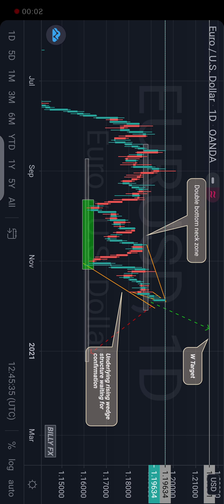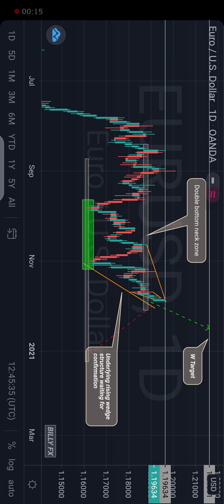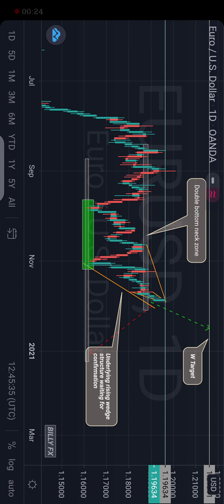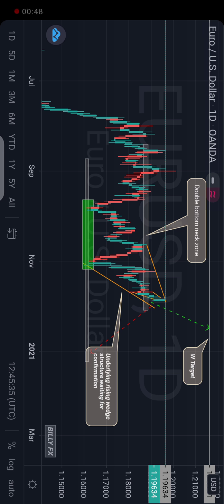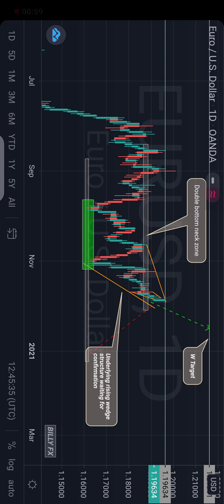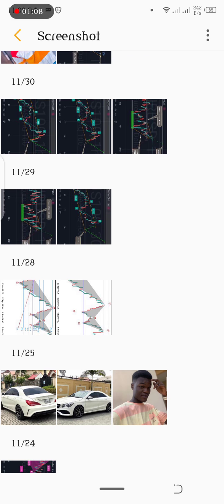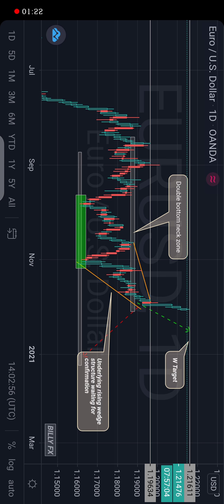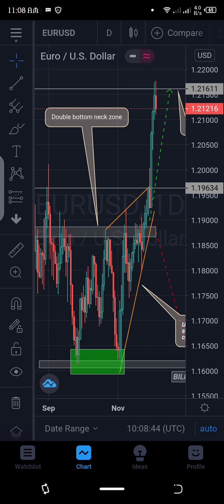Trading double tops and bottoms